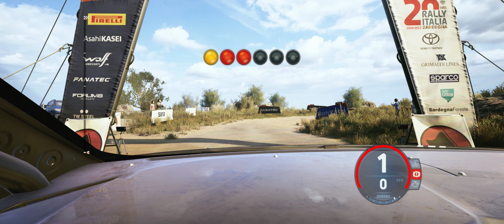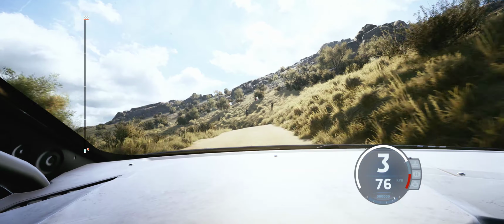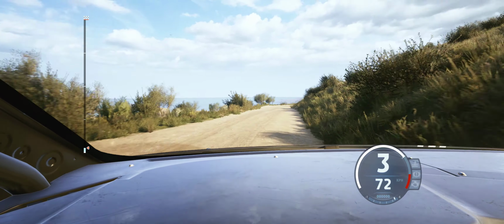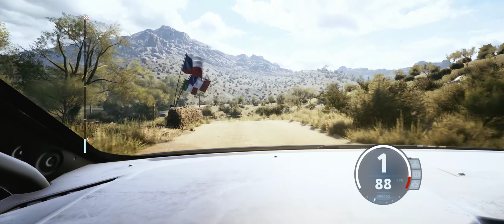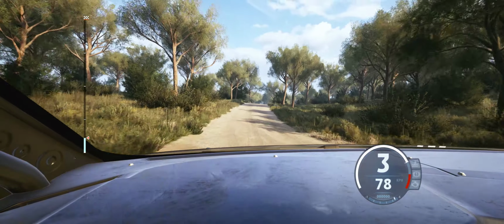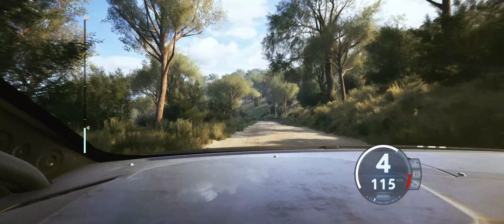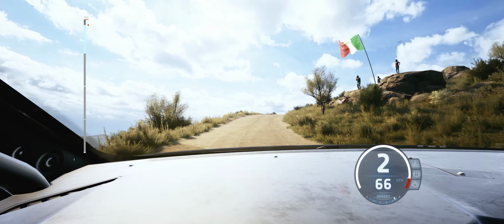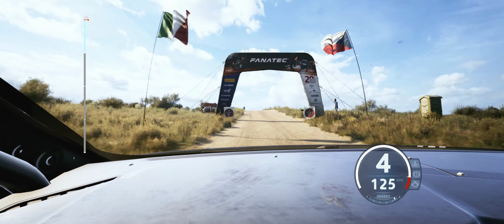EA Sports WRC Li Pinnenti Clear 5:12.449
Volkswagen Polo GTI R5
Stock Tune